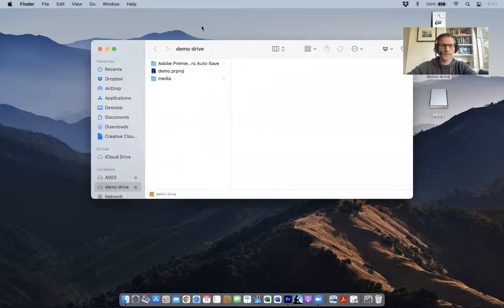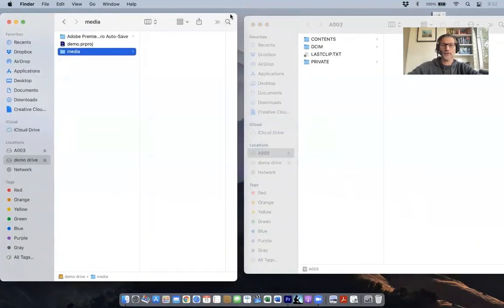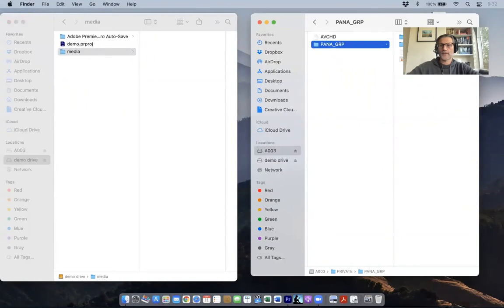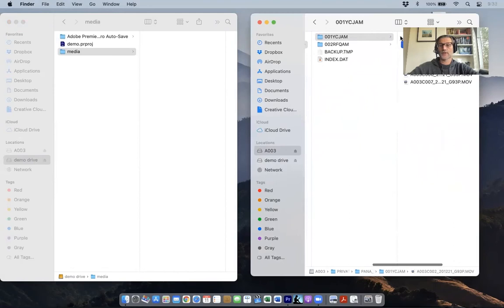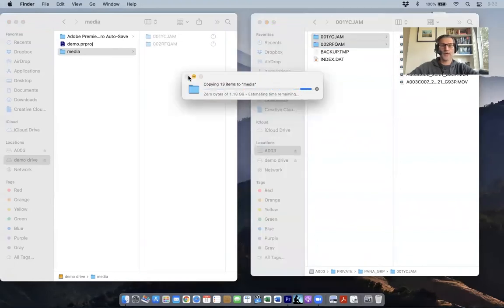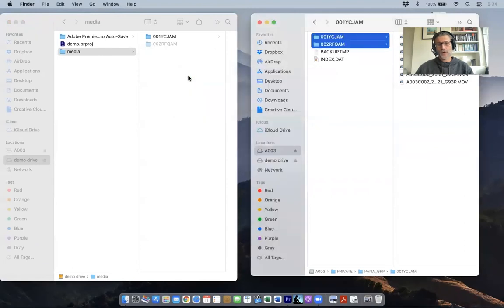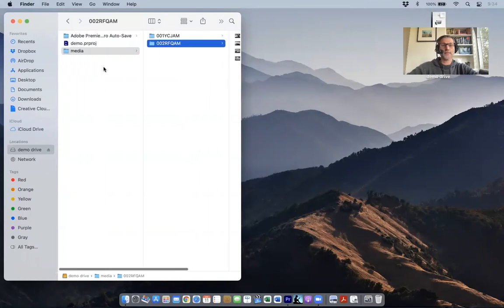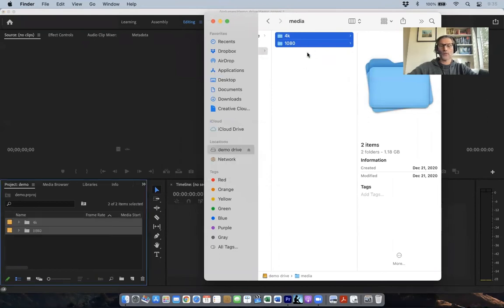Premiere Pro: Easiest Way to Import Media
Easily import media by manually moving the media from a card to a drive and then dragging into the project panel.